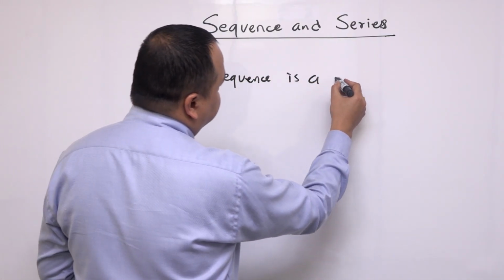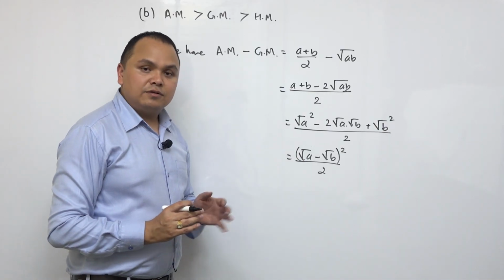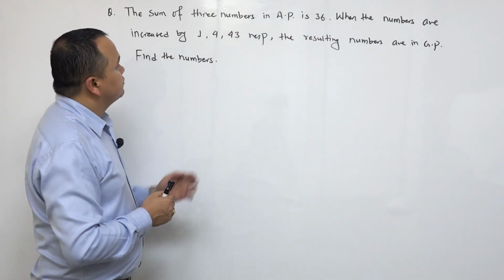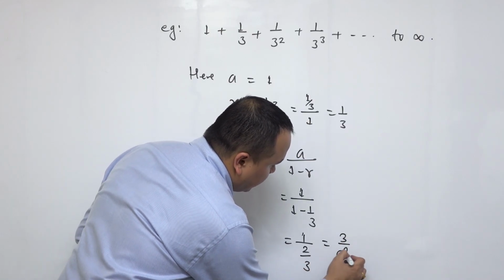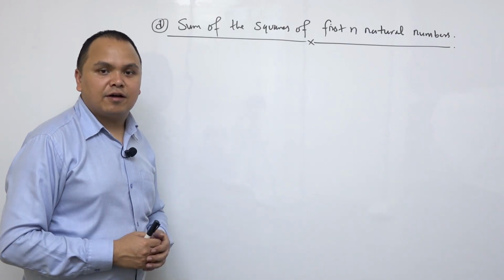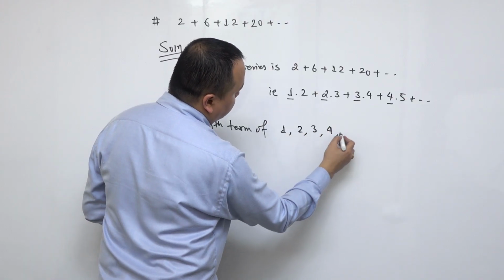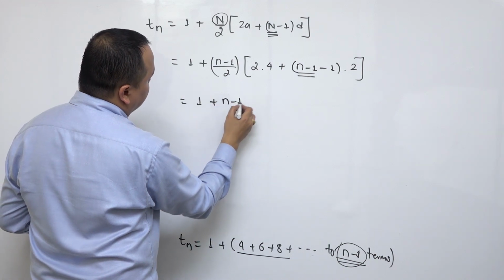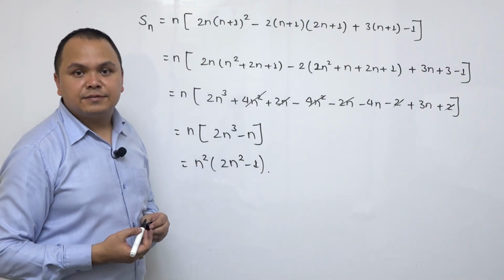Class 11 maths Sequence and series,and mathematical induction part 1